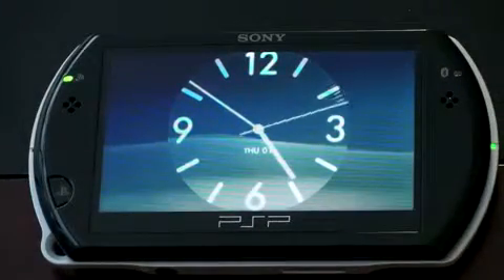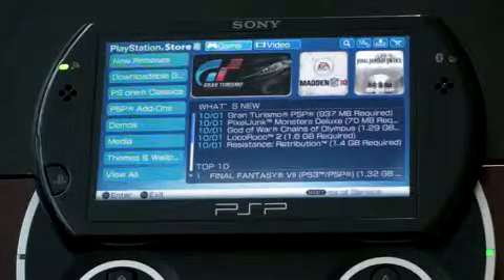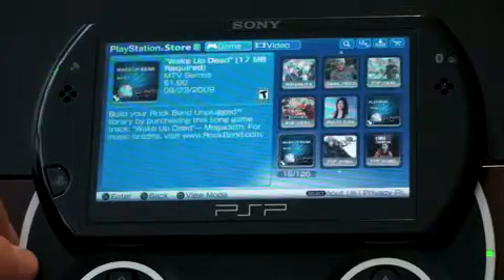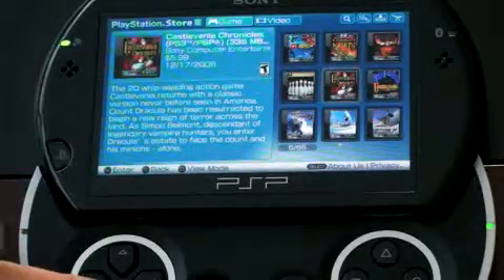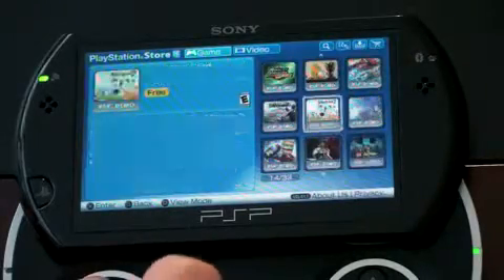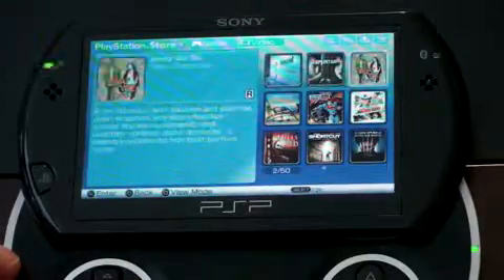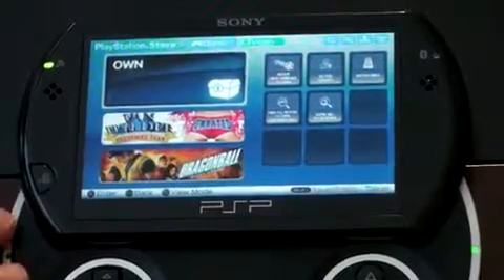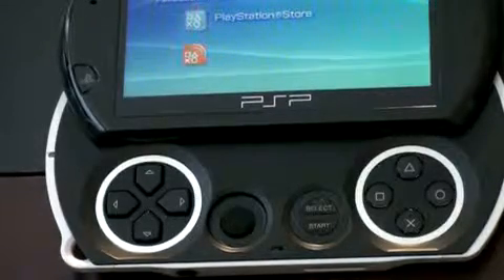PlayStation Store for the PSP Go Wireless Downloads